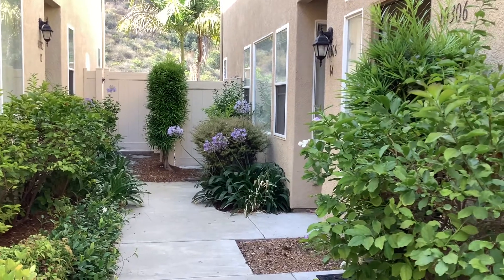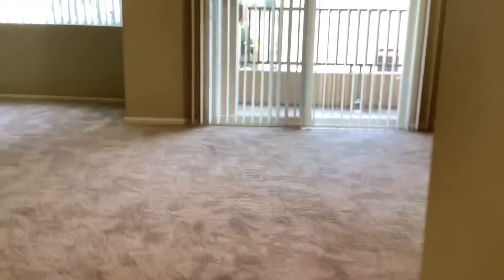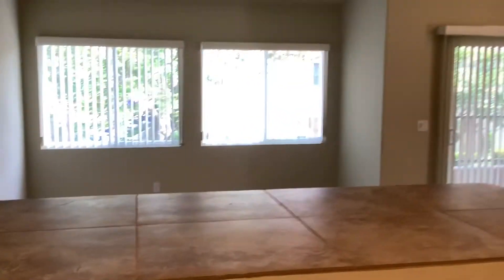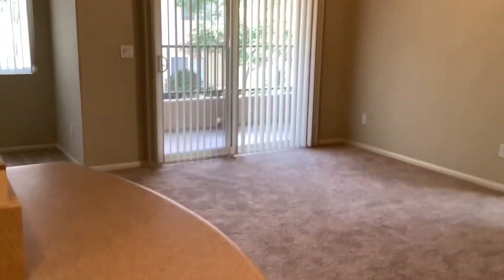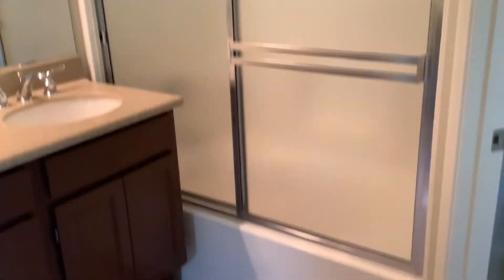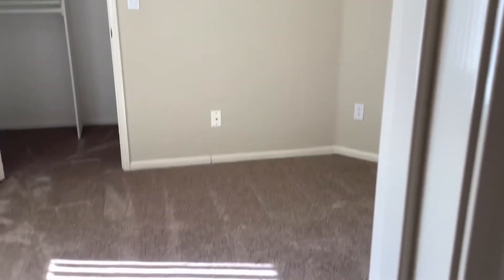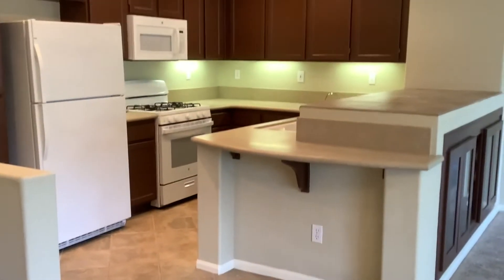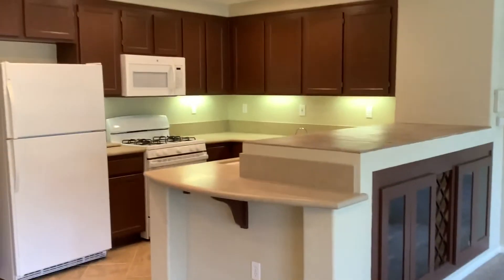2 Bed 2 Bath Townhome in Scripps Ranch